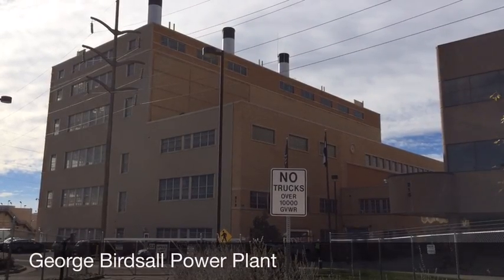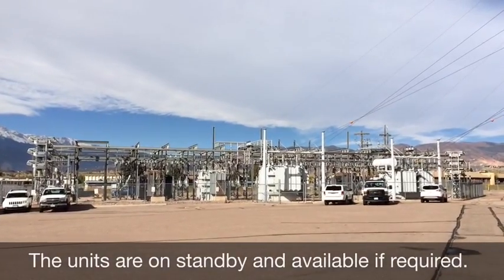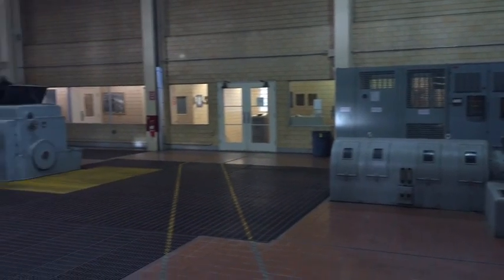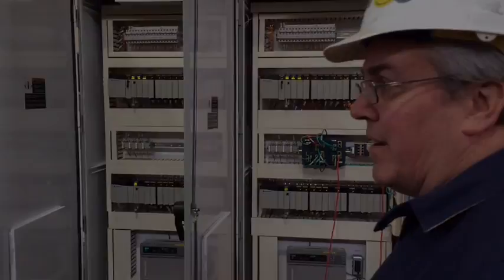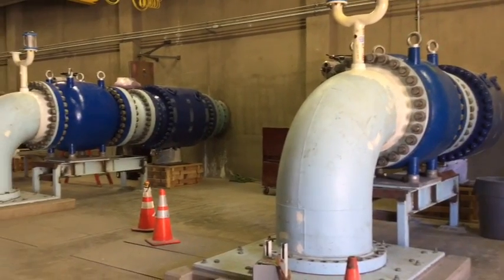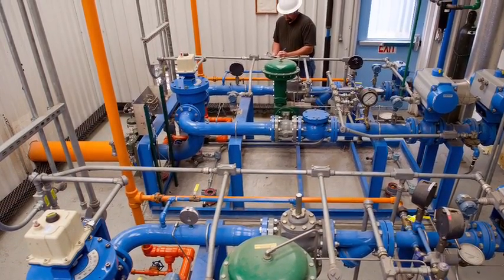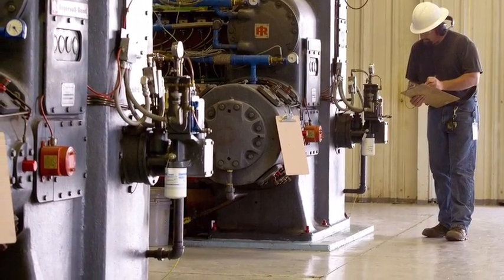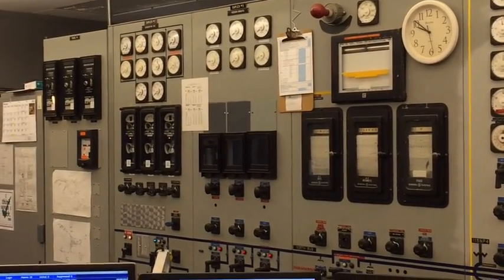Birdsall Power Plant & Remote Energy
The George Birdsall Power Plant was built in 1953 and plays an integral role in providing redundancy for our electric generation portfolio. The plant consists of three independent generating units. Each unit has the capability to burn natural gas or No. 2 fuel oil. Birdsall's combined generating capacity is 54 megawatts and its three units are on cold standby (inactive), but available for operation if needed. The plant is operated by our Remote Energy department.